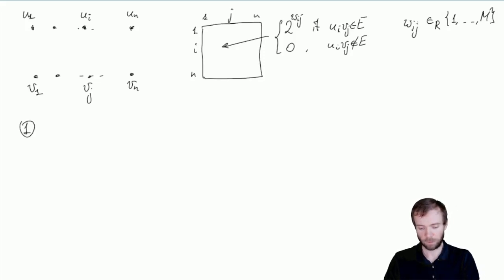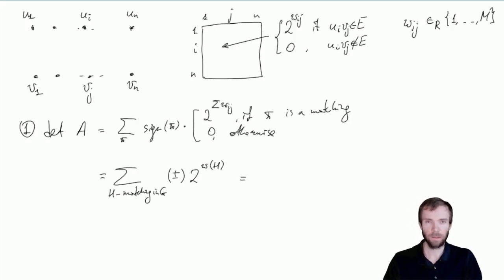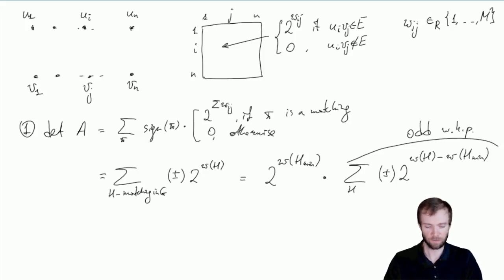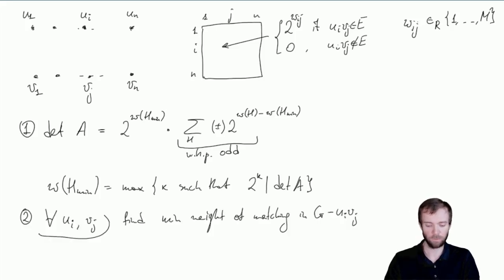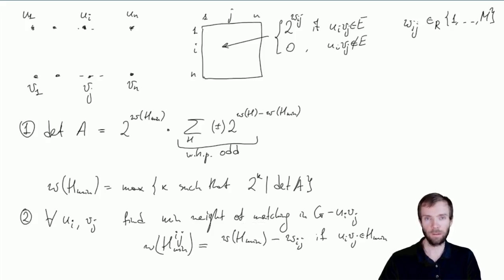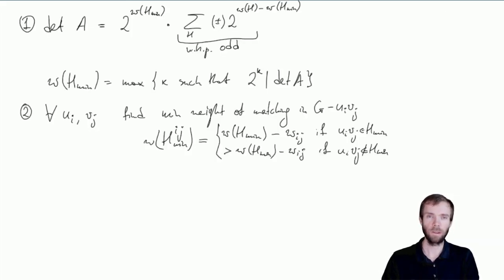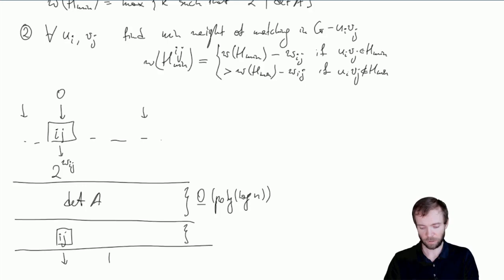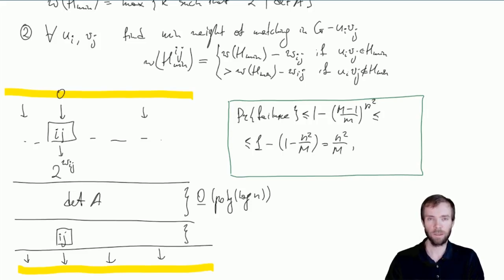From Checking for Existence to Finding a Perfect Matching